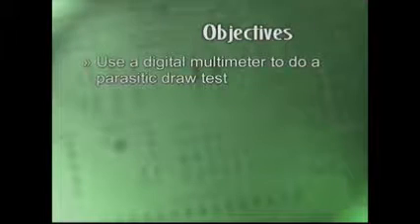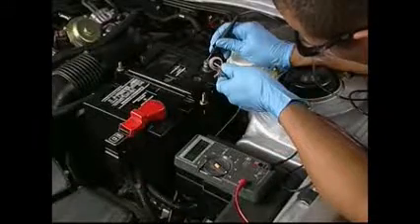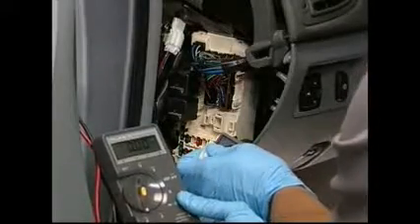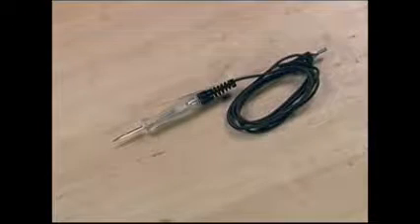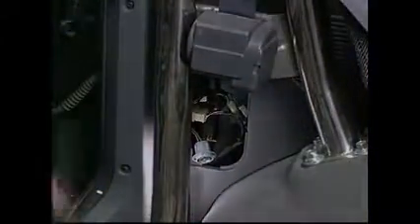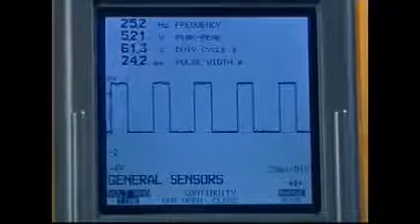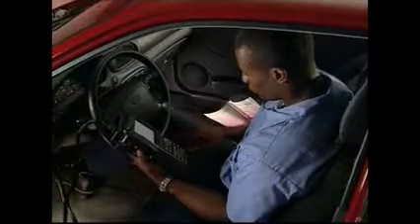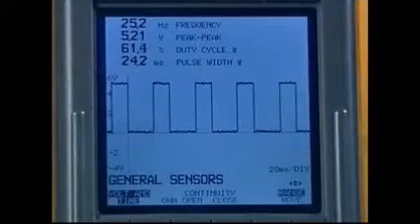Auto Electronics 4: Electrical Diagnosis and Repair Pt 2